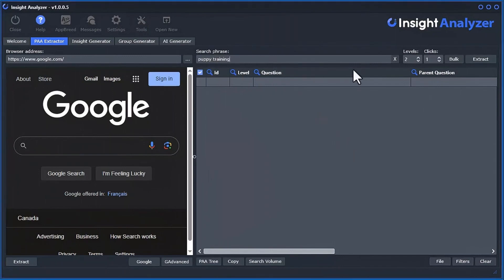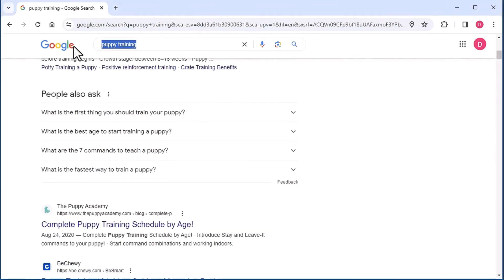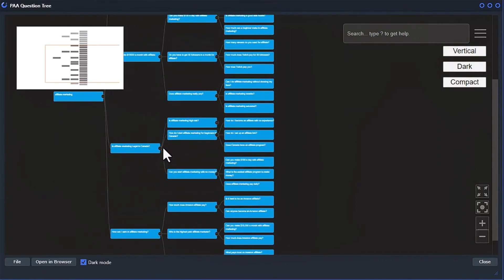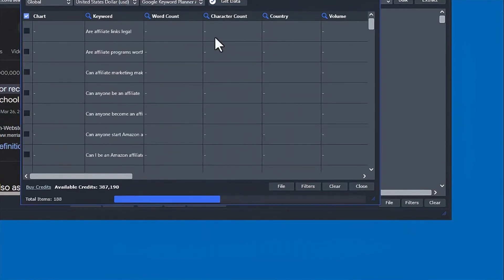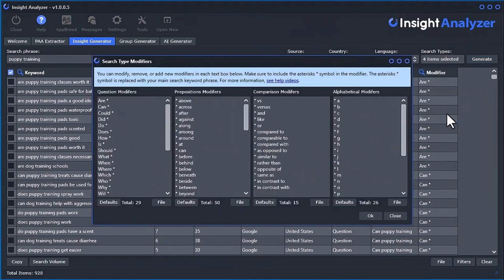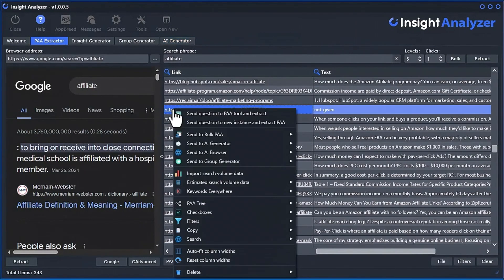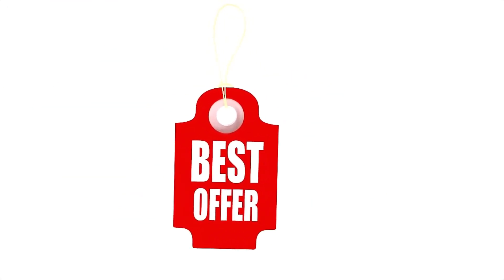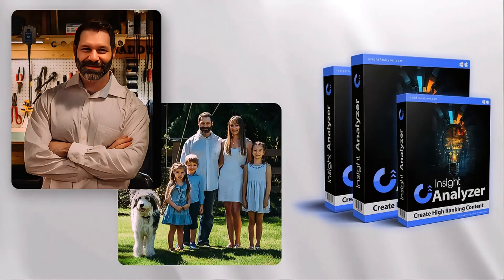This Tool Reads Your Audience's Mind (Google's People Also Ask HACK)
Discover how to extract UNLIMITED 'People Also Asked' questions and auto-complete keywords from Google in just minutes! Perfect for content creators, SEO specialists, and digital marketers.

✨ WHAT YOU'LL LEARN:
• Extract hundreds of PAA questions with one click
• Mine valuable auto-complete keywords from 4 search engines
• Group keywords automatically for better SEO
• Generate AI-powered content from your keywords
• Save 10+ hours of manual research time

🎯 INSIGHT ANALYZER FEATURES:
• Multi-platform support (Google, YouTube, Bing, Amazon)
• Bulk extraction capabilities
• Smart keyword grouping
• Built-in AI content generator
• User-friendly interface
• Real-time data updates

Works with Google, YouTube, Bing, and Amazon!

TOOL #1 PAA Extractor
Access unlimited "People Also Asked" questions from Google, diving into the psyche of your audience to reveal their true search intent and queries. Create content that ranks and resonates.

TOOL #2 Insight Generator
Tap into a vast array of autocomplete data from 4 different top search engines and quickly pump out every useful phrase and question your audience is asking around your keyword.

Then understand what your audience is truly curious about, enabling a deeper understanding of their needs and preferences.

TOOL #3 Group Generator
Quickly group your questions or longtail keywords into tight relevant groups ensuring your SEO and PPC strategies target the most coherent and relevant search queries. The Group Generator tool processes your keywords considering the natural speech patterns of your audience, enhancing the relevance of your content and ads.

Whether dealing with hundreds or thousands of keywords, get relevant, actionable groups every time, making it easier to manage large-scale campaigns with precision.

TOOL #4 AI Generator
Harness the power of artificial intelligence to generate high-quality, engaging articles, rewrite existing content, and transform video transcripts into compelling written narratives.